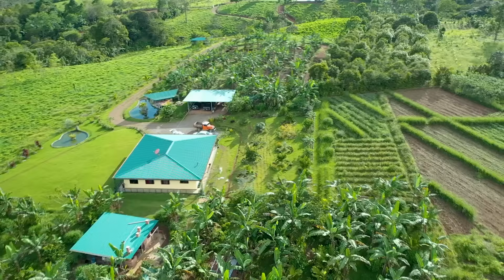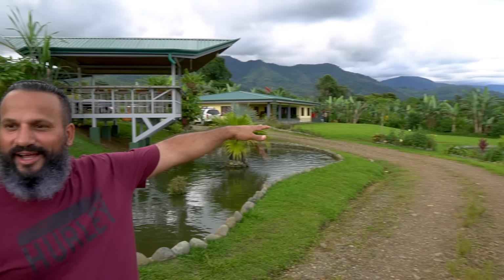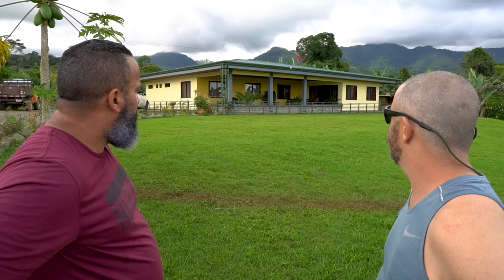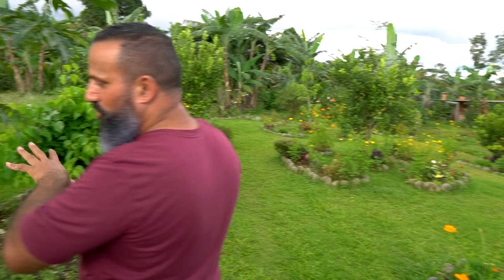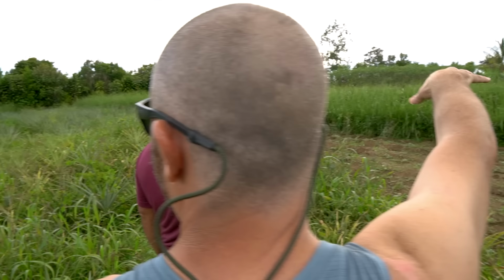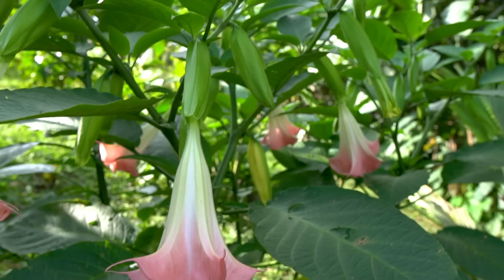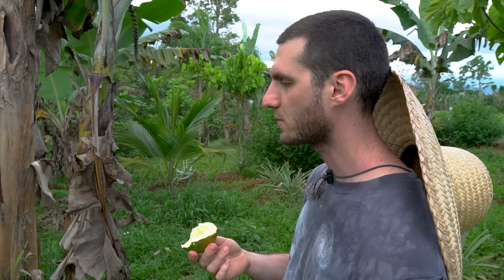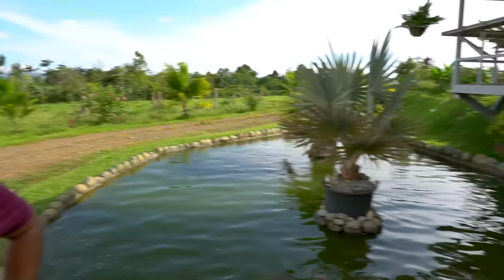A Costa Rican Homesteader’s Dream! AquaCulture, Food Forest Kitchen, Exotic Fruit Jungles + More!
On this Costa Rica Farm Tour Episode, we stop by Juan Carlos’ beautiful and epic homestead. His property is covered with Aquaculture ponds, Food Forests, Farm Production and even an expansive outdoor kitchen nestled in his own jungle.

Juan Carlos Mena Godinez is Brendon Mckeon’s business partner with ‘Natural Living Designs’. He was born and raised in Costa Rica, and began farming with his family shortly after he could walk. He grew up in a village where there was no electricity or cars until he was a teenager, and growing their own food was standard practice. For many years, he has continued to explore his passion for a set sufficient lifestyle, and dove deep into the philosophy of Permaculture when he discovered it in his early 20’s. Juan Carlos is a master at functional design, and turning those designs into physical reality. When he is not working on one of his Permaculture projects, he spends time tending to his farm, riding motorcycles, caring for his extensive aqua-culture systems and enjoying his family.

Brendon McKeon of Natural Living Designs & Eco Oasis' YouTube channel is the mastermind behind Natural Living Designs, a permaculture development design & build firm.  If you have questions, or would like to be in contact with Brendon, you can send an email to him at

We can ship LIVE plants anywhere in the US! Click on the link below to order: